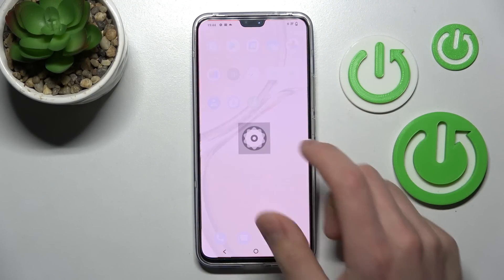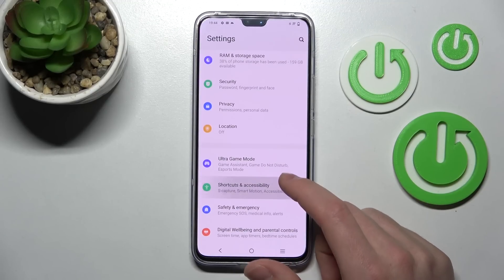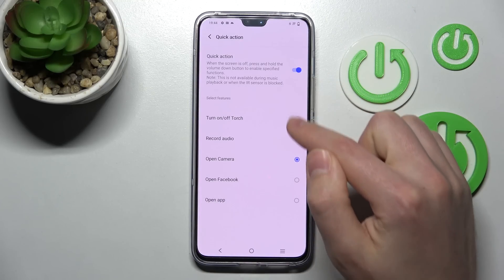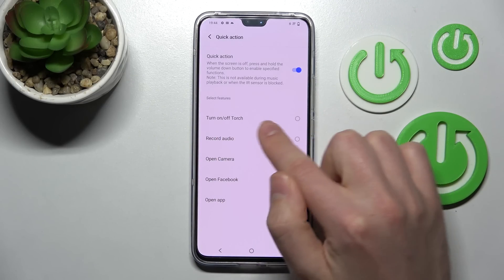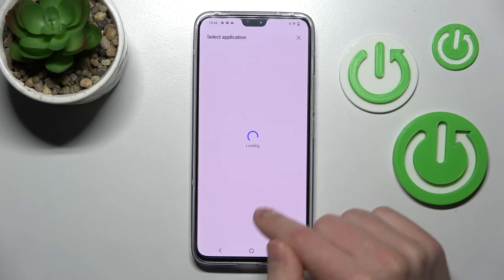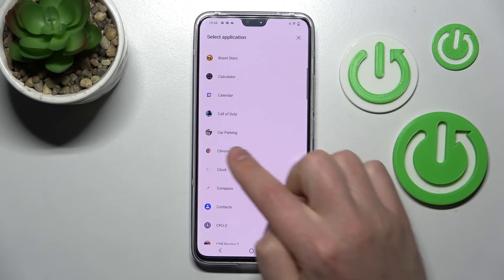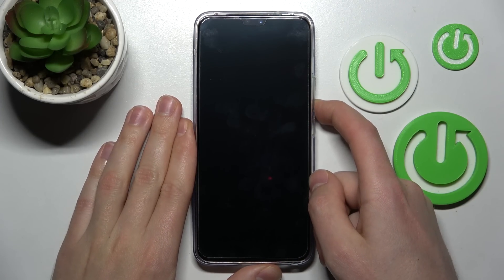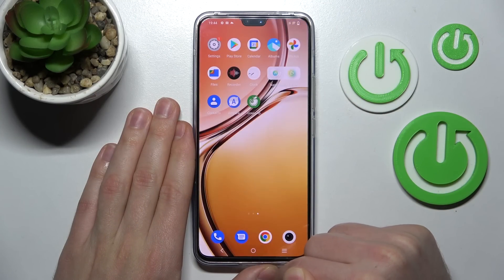How to Customize Quick Launch Double Tap Power Key or Volume Key on Vivo V23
Find out more about customizing quick action in Vivo V23:
Hello. Today we are going to present how to customize the Quick Launch Double Tap Power Key in Vivo V23 5G. Our expert will demonstrate how you how to access the Quick Action menu and how to adjust it. We will show you how to open, for example, the Chrome app using this shortcut. If you want to know more about your Vivo V23 5G, visit our YouTube channel.

How to adjust the Quick Launch Double Tap Power Key in Vivo V23 5G? How to customize the Quick Lunch Volume Key in Vivo V23 5G? How to open quick action settings in Vivo V23?